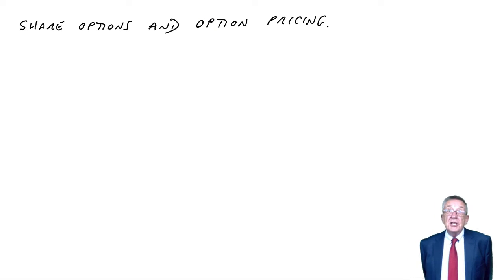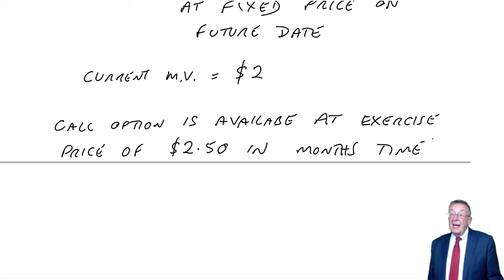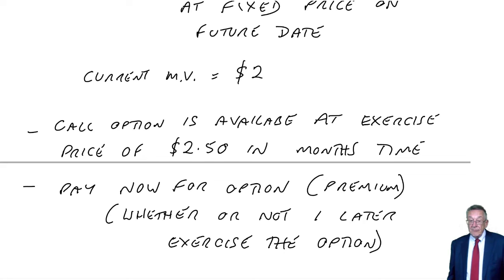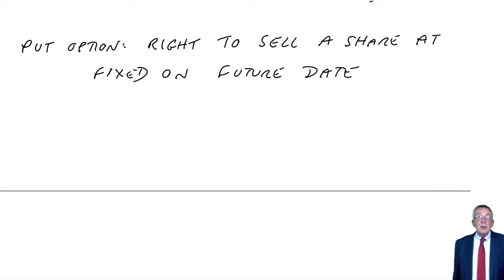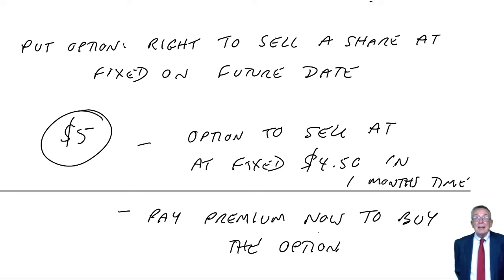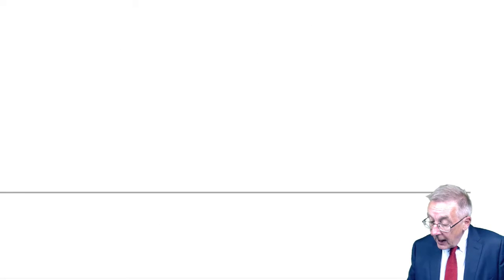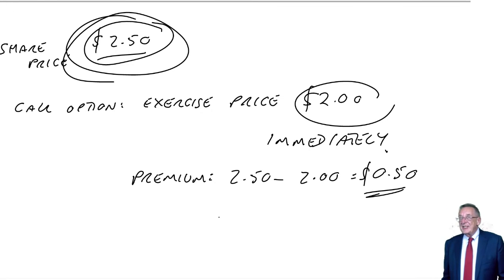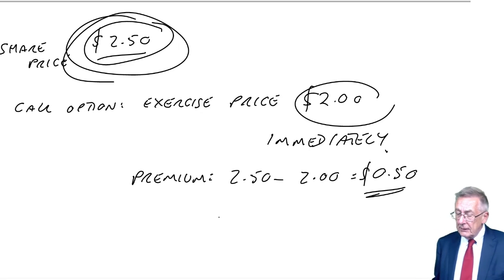Share options and option pricing (part 1) - ACCA (AFM) lectures